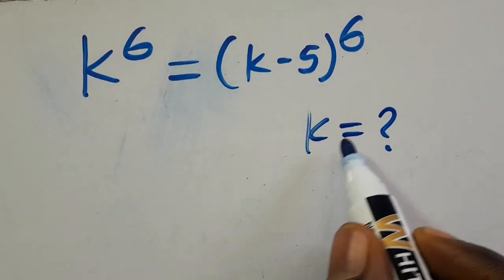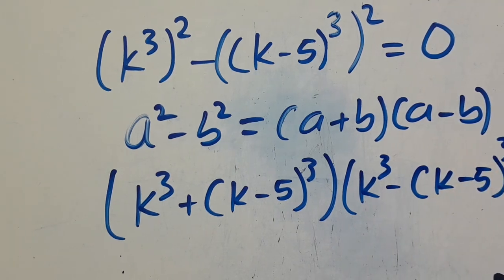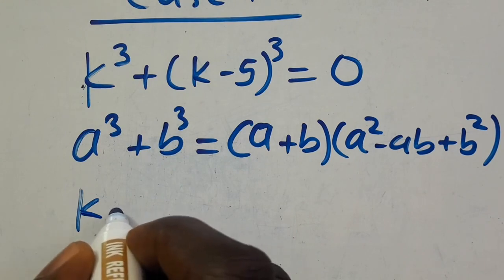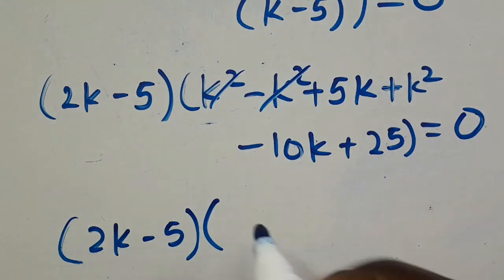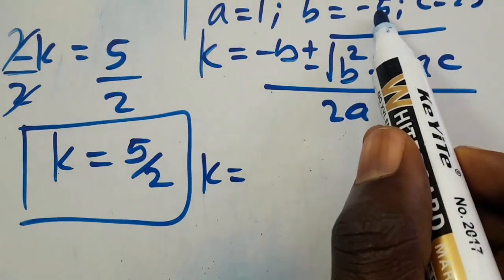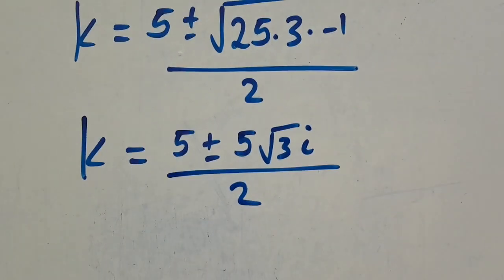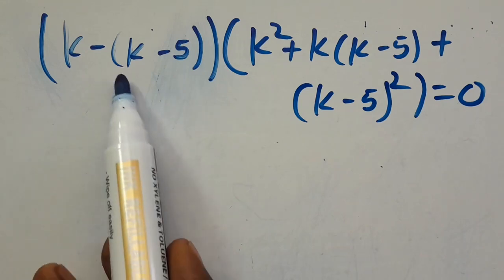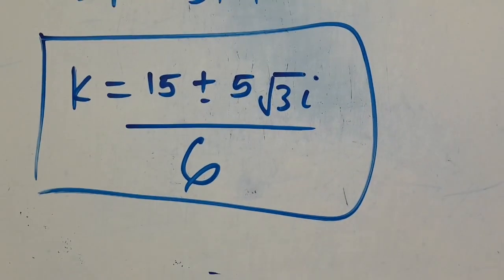Harvard University Admission Interview Tricks | Find the Value of k=?